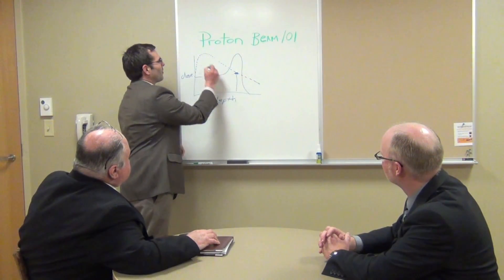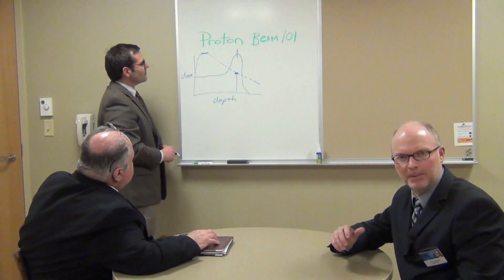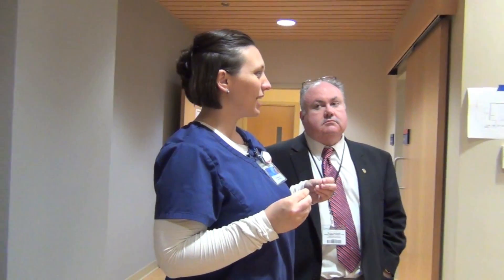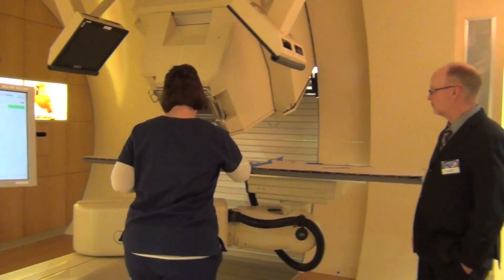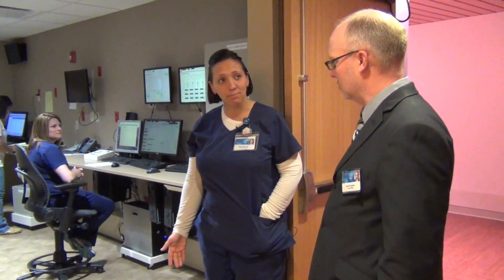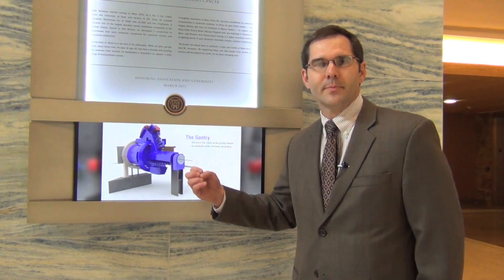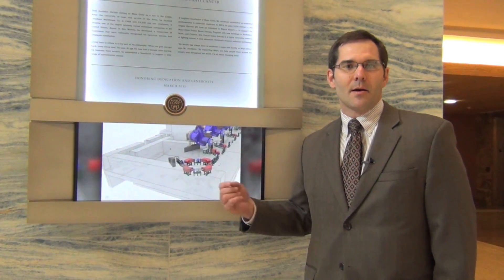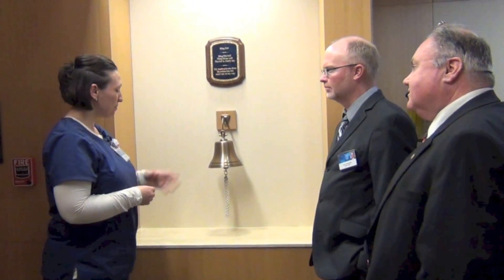Proton Beam Therapy Facility Tour - Mayo Clinic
Mayo Clinic's Proton Beam Therapy Program delivers precise radiotherapy with lower doses of radiation to healthy tissue. This highly targeted therapy is ideal for people with tumors close to or in vital organs and for young people, whose organs are still developing. The Mayo Clinic Proton Beam Therapy Program uses the latest form of proton beam therapy — pencil beam scanning. This advance allows Mayo radiation oncologists to deliver higher doses of radiation to cancer cells while sparing healthy tissue. To learn more about proton beam therapy,